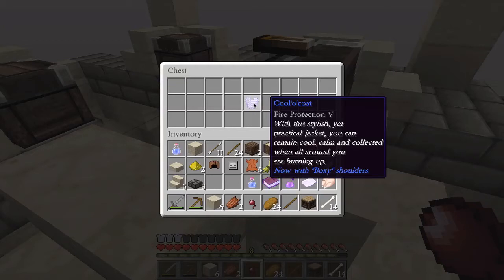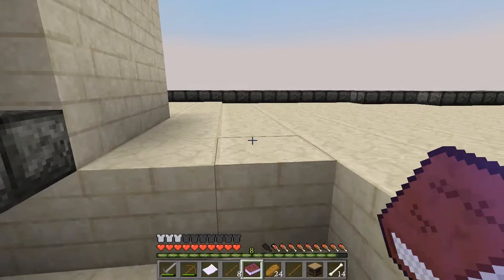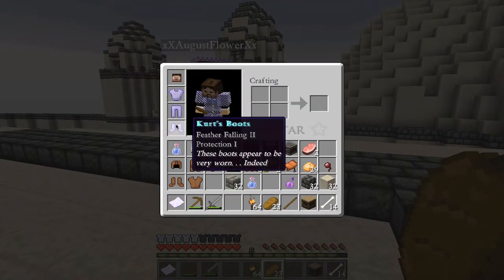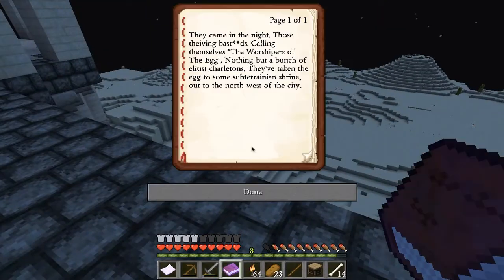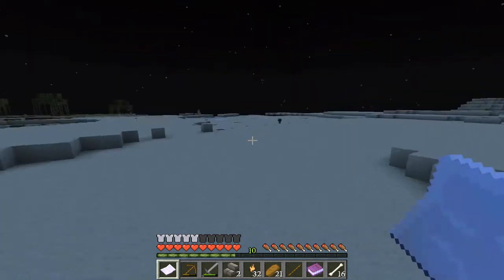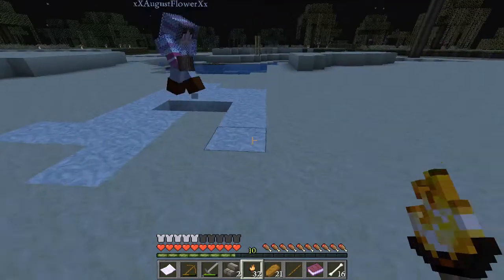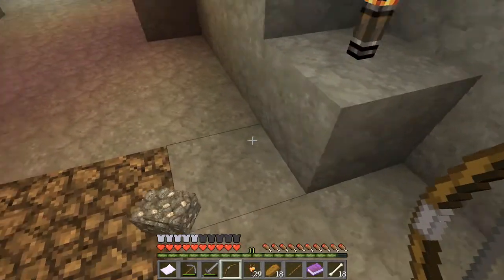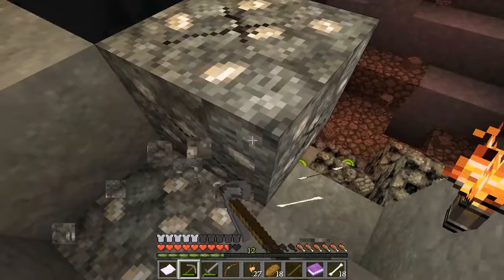Inkstar Episode 3 - A Minecraft Adventure Map | With August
Inkstar is an amazing open-world type survival map where the end goal is to collect 12 dragon eggs that are hidden throughout the land. This is just the start of our quest!

- August's point of view -

- Map forum page -